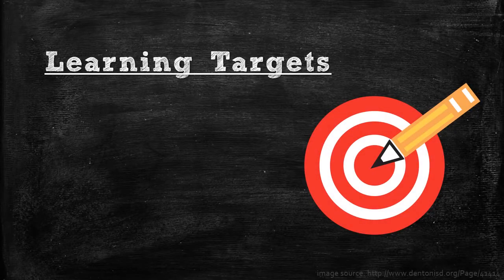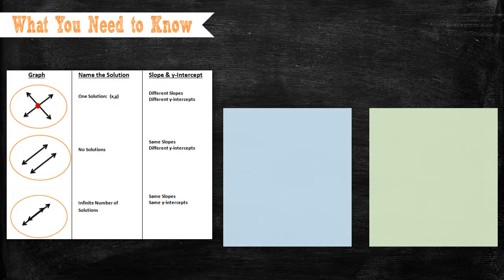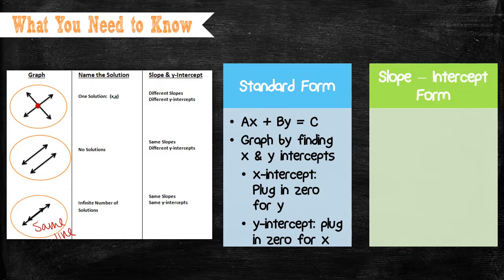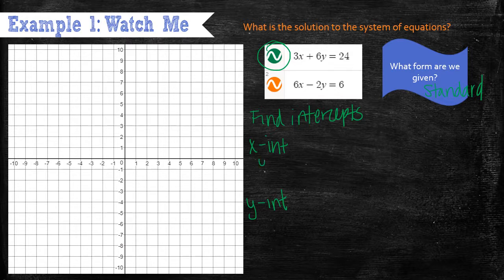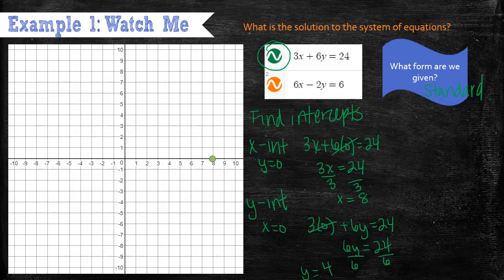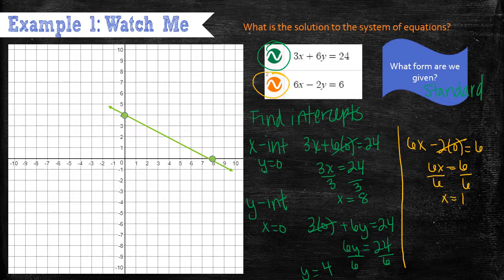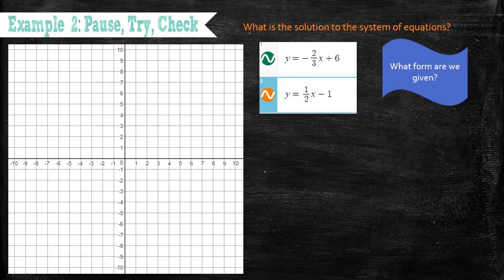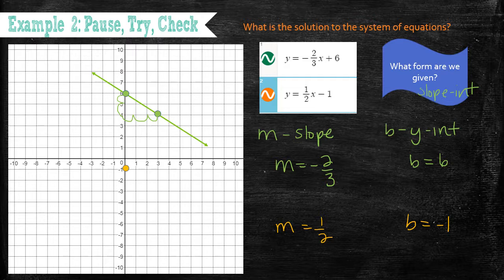Solution of a System Given Equations